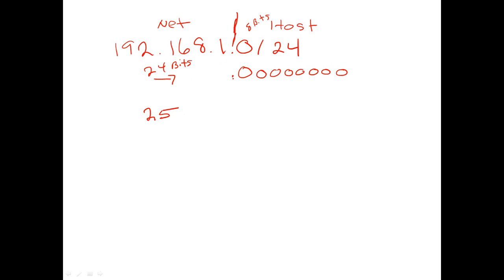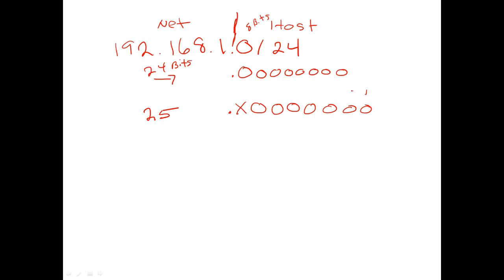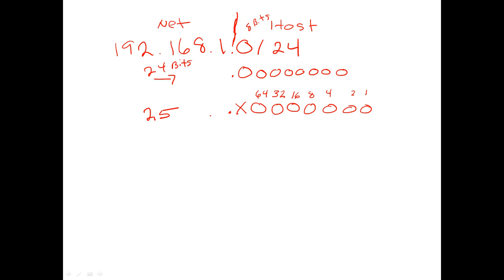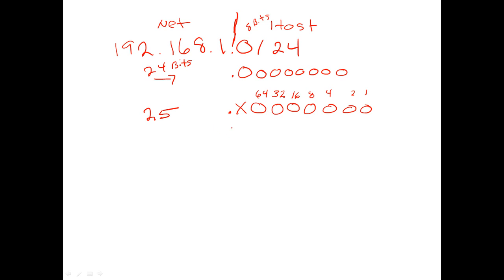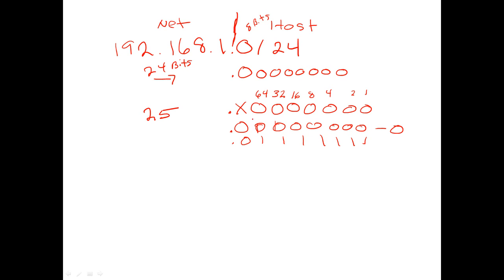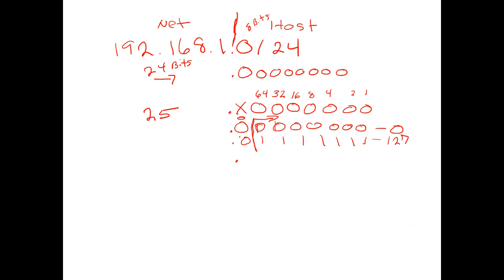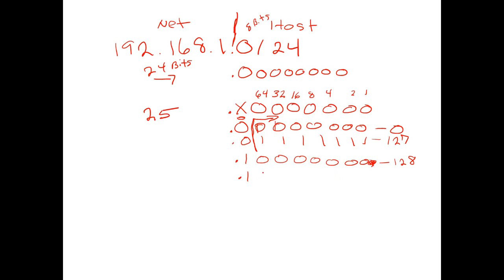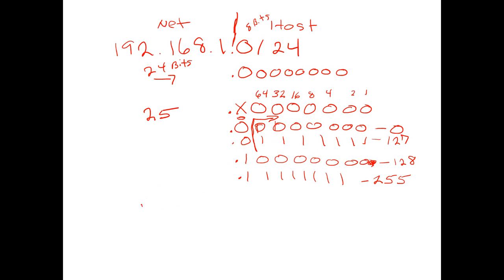CIS 230 Subnetting a /24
Some additional information about using host bits in a /24 as network bits allowing you to subnet the /24.